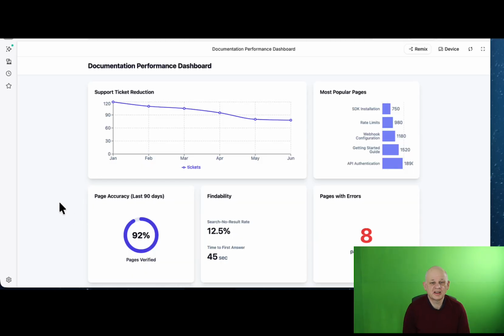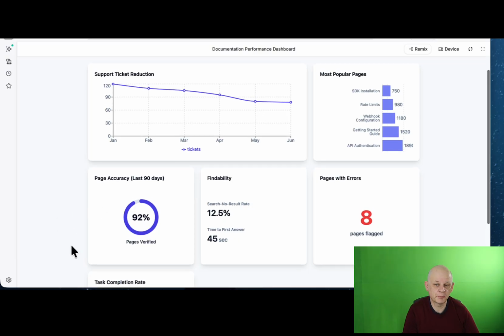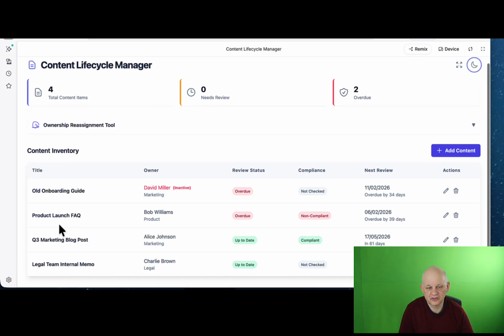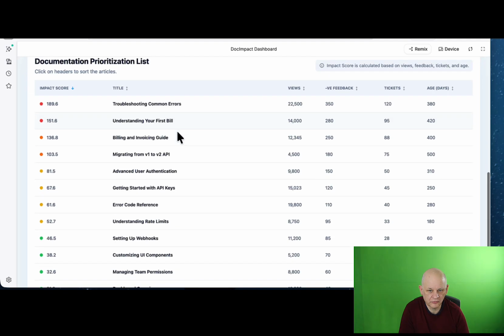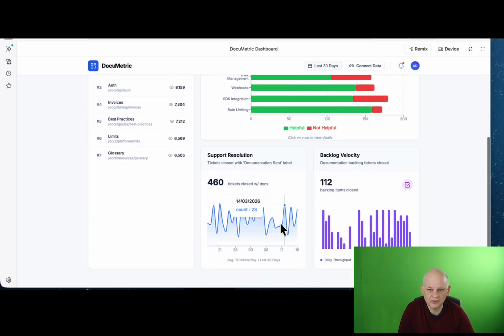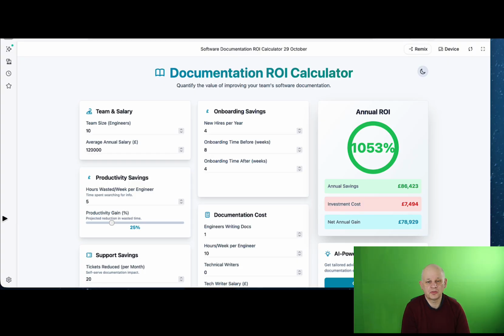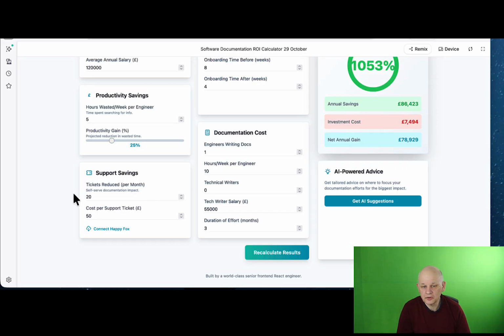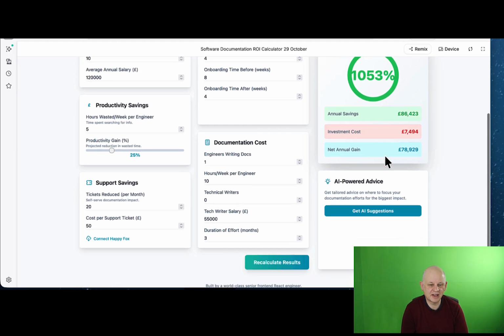What should a technical documentation dashboard actually measure?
There are dashboards throughout organisations, but not always in the Technical Publications department. Technical documentation presents a unique challenge: productivity is easy to measure. Value is harder. Here are some of the dashboards you can build.

For information on our Managing and mastering documentation projects with AI course,